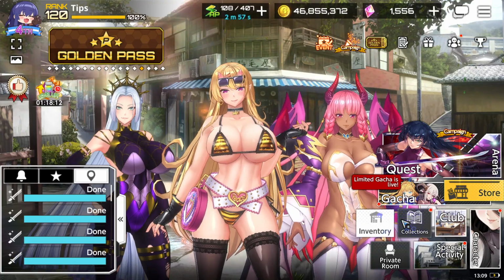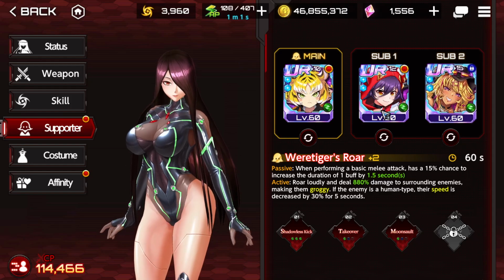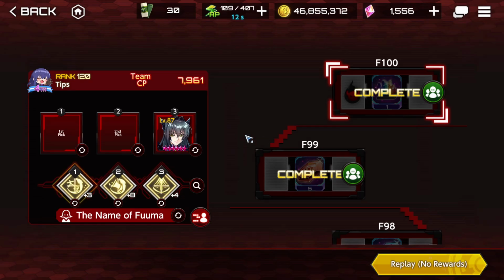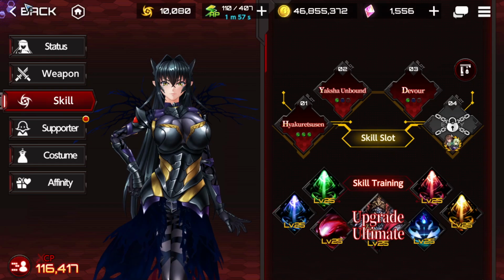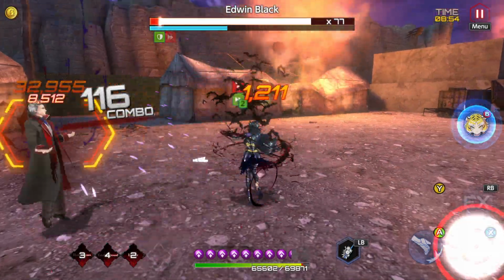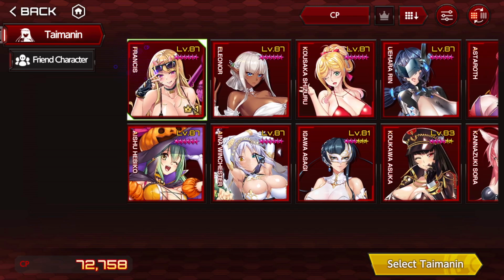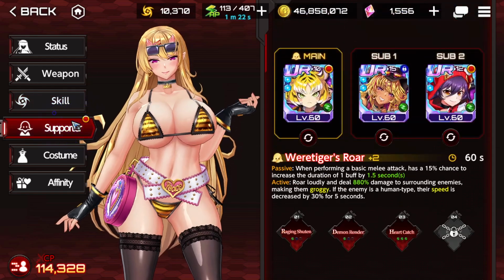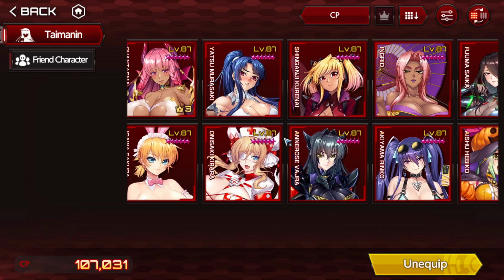Action Taimanin: Builds & Tips #14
Usually you shouldn't use Torajiro if you use multiple buffs, but...